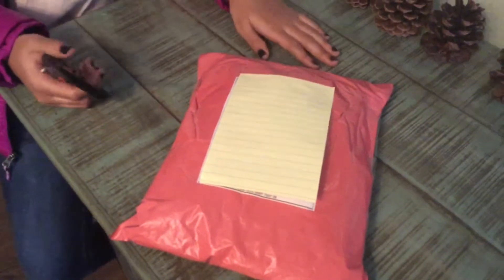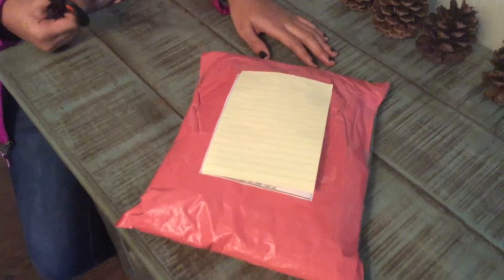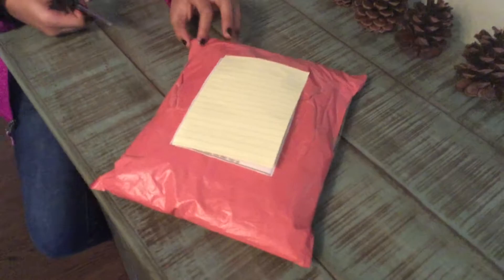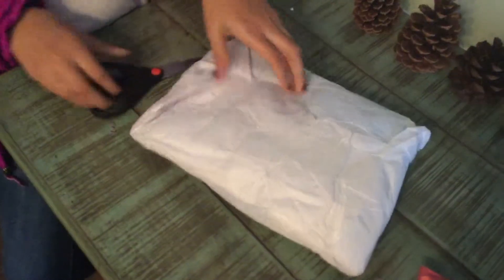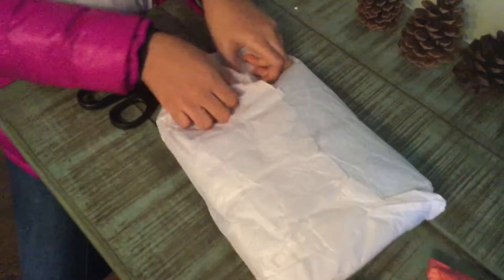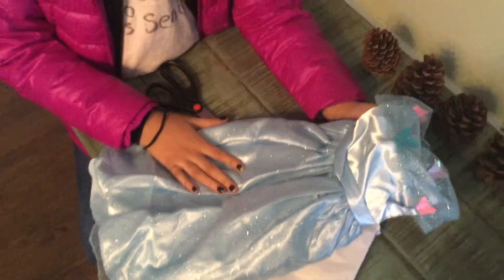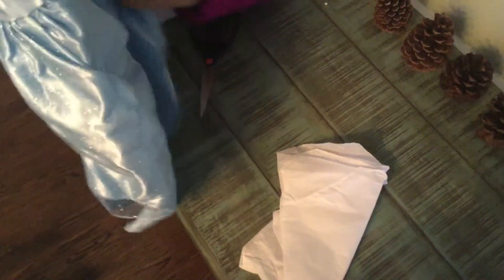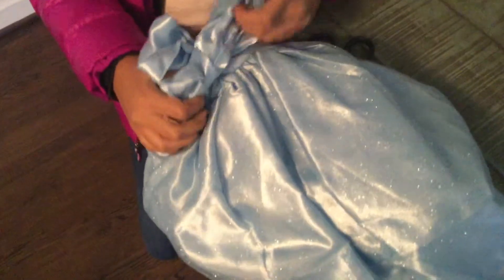Opening a Cinderella dress! | 25 Dollidays day 6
Day 6! I don't have much to say... I didn't win the spelling bee but I was in 4 place out of like 15 so I think that's okay! That's all! Have a lovely day!